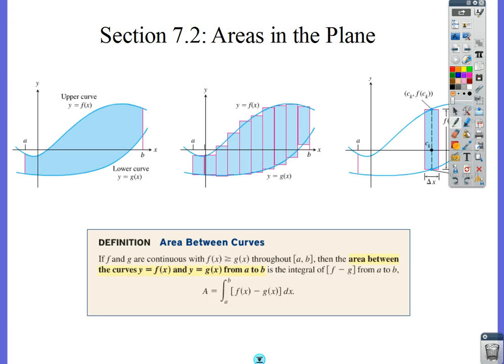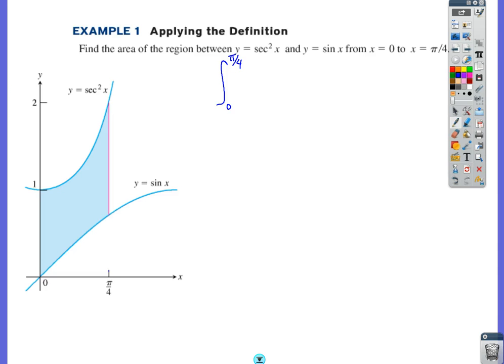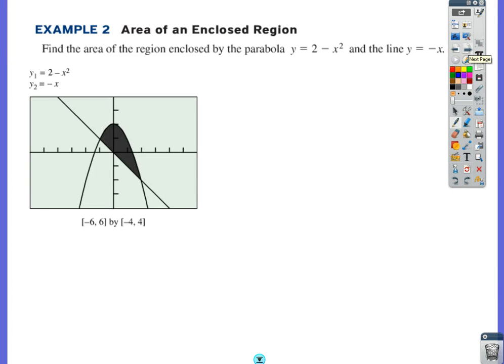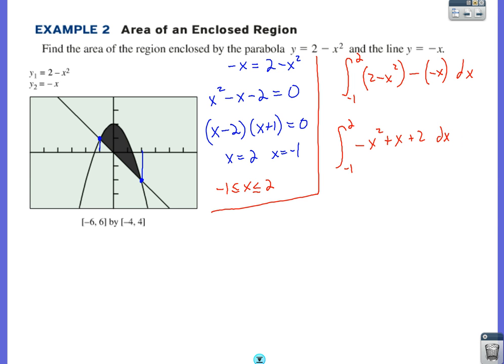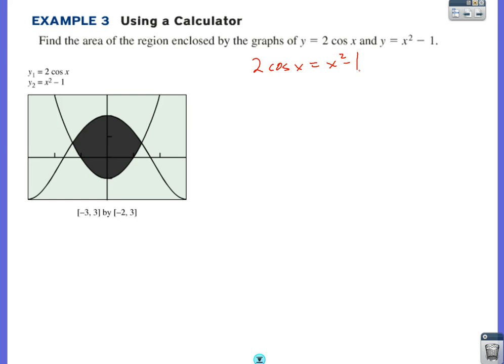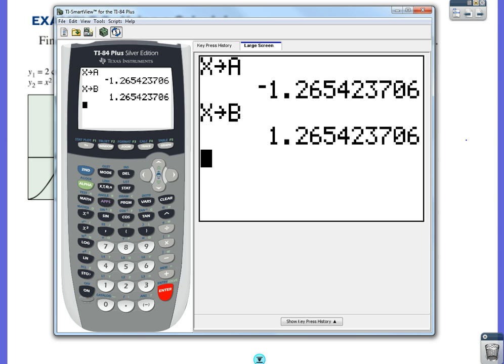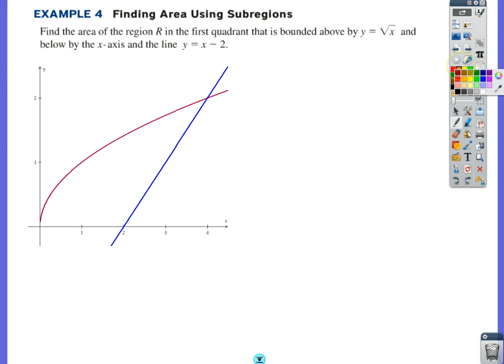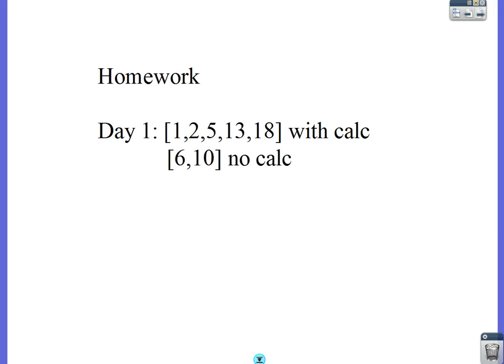Area in the Plane Part 1